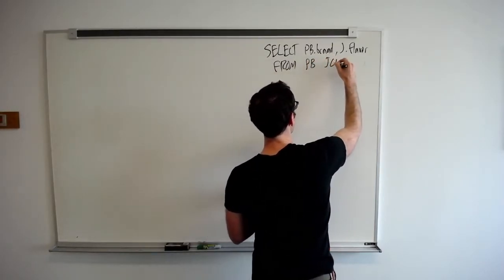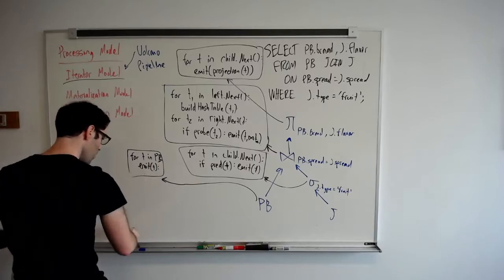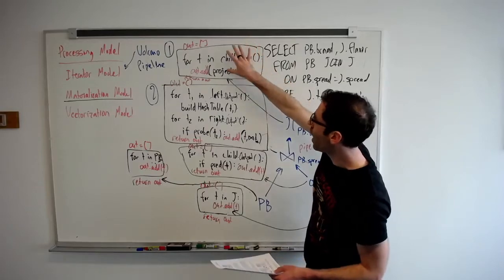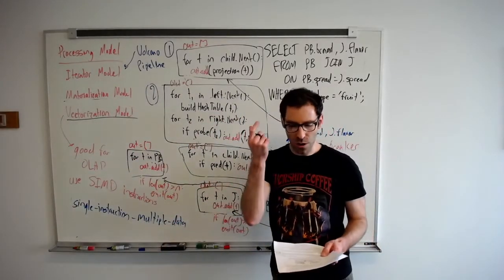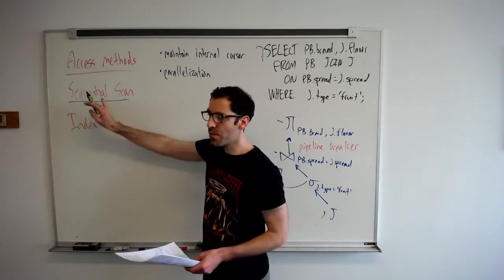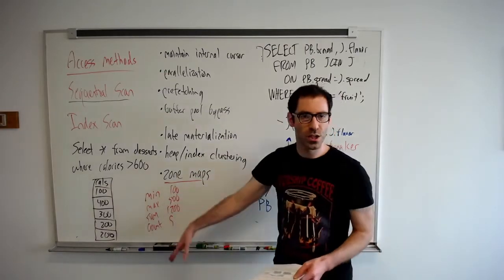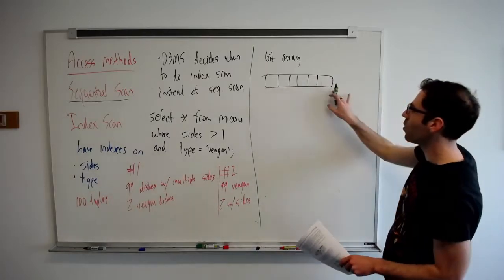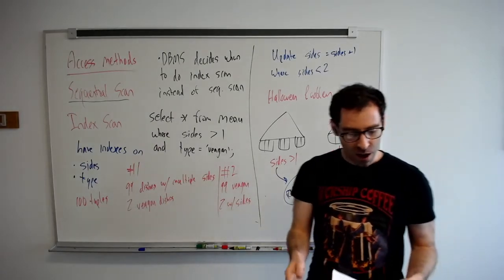CS 334: Query Processing Techniques